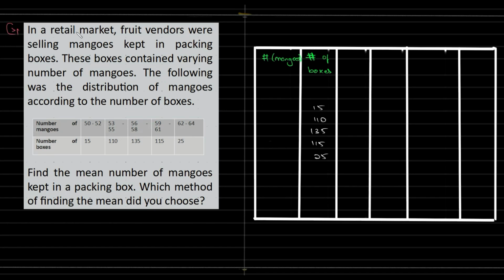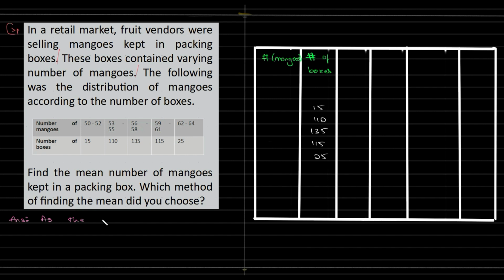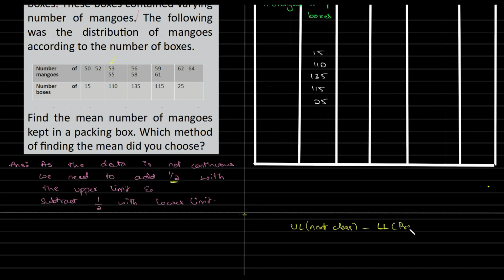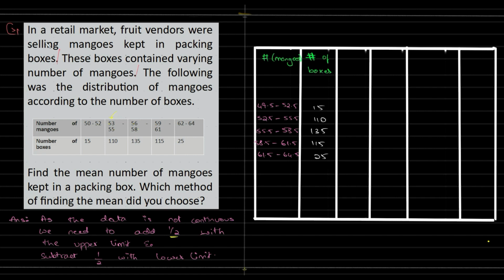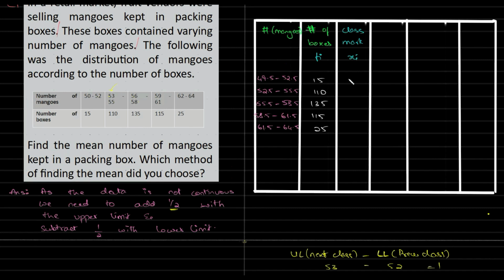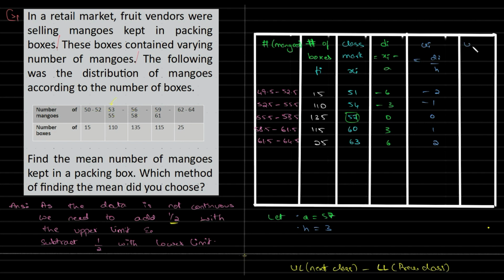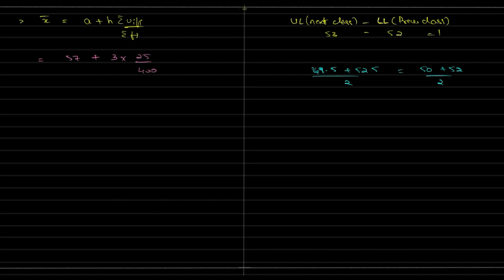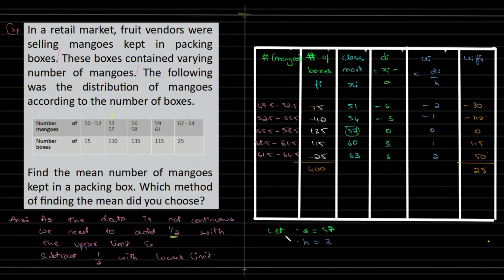13 01 F 1 Ex 1 13 1 5th Main E